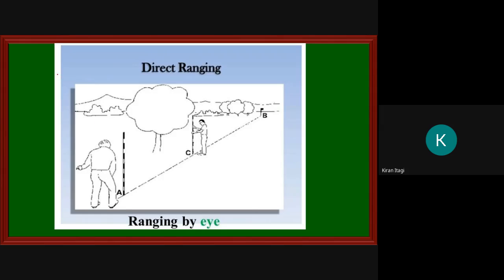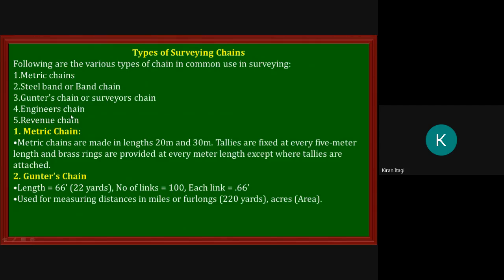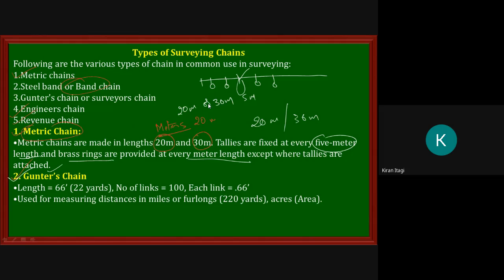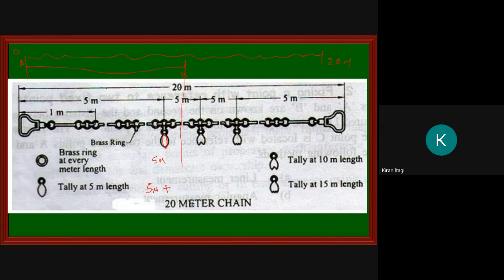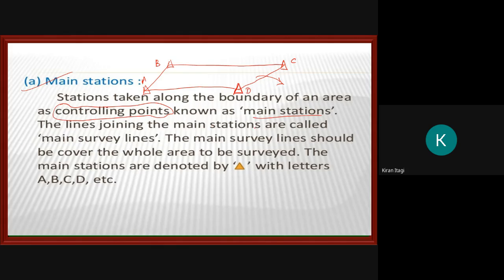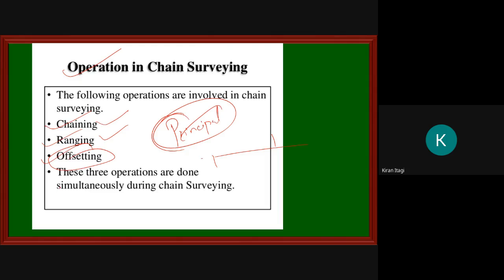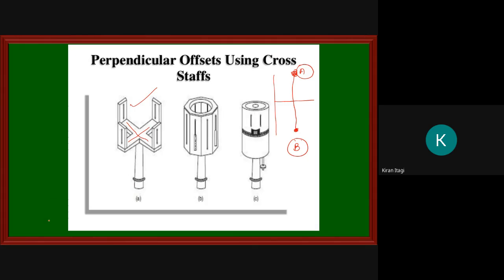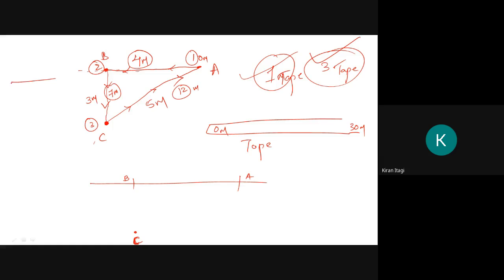Unit 1-Compass and Plane Table Surveying(Chain Surveying). Unit 1 Part 3 SPPU, Surveying